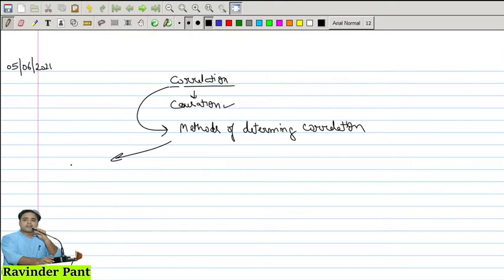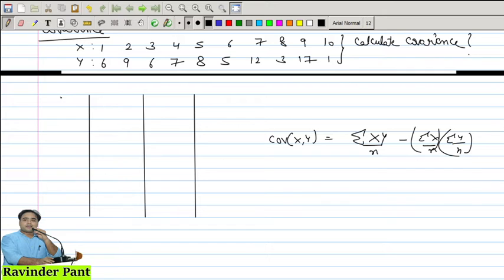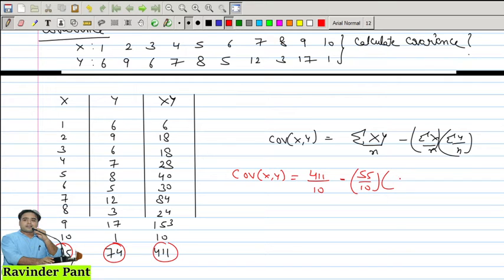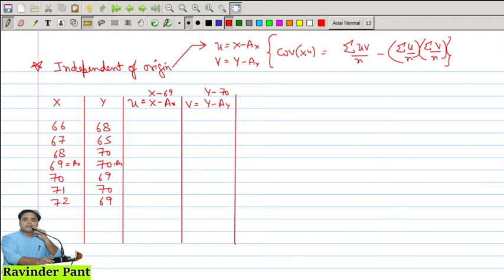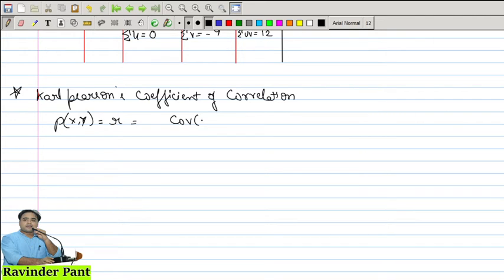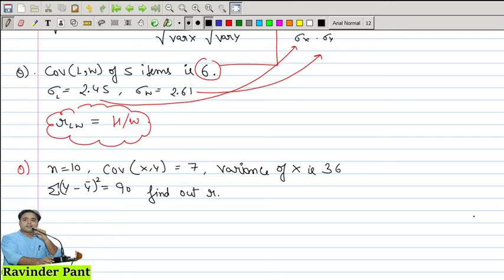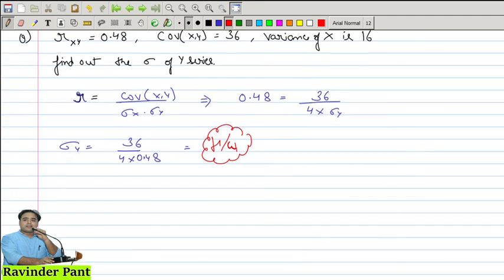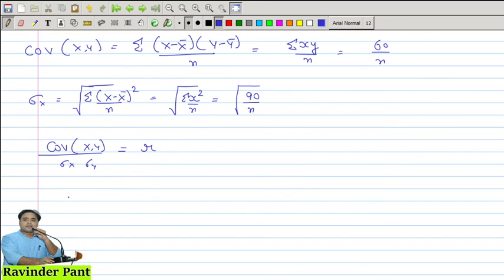Simple Linear Correlation (Basic) - Lecture 3 (Practice Session)